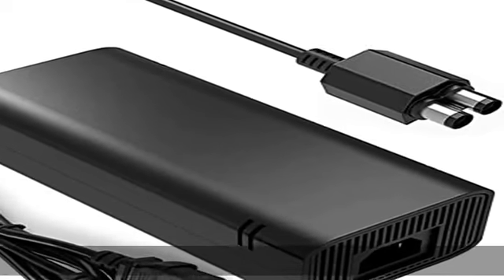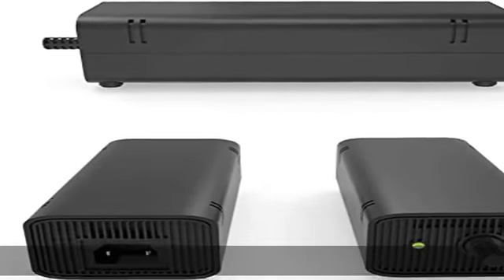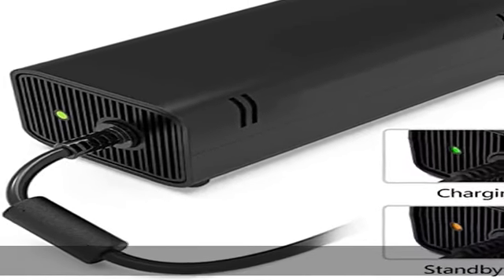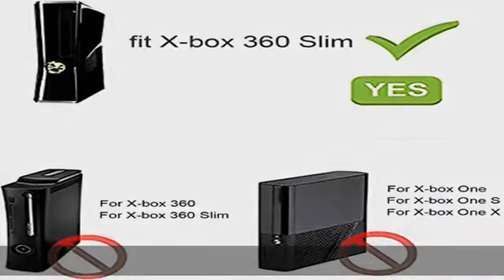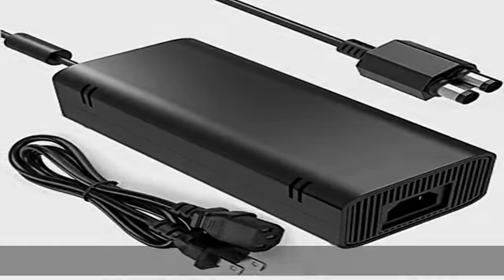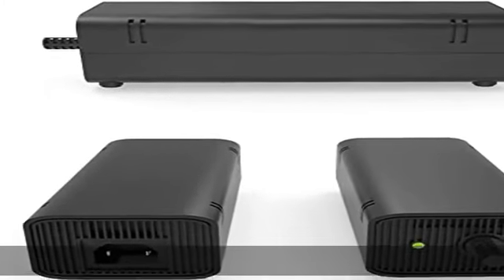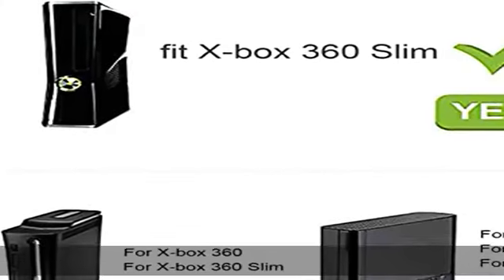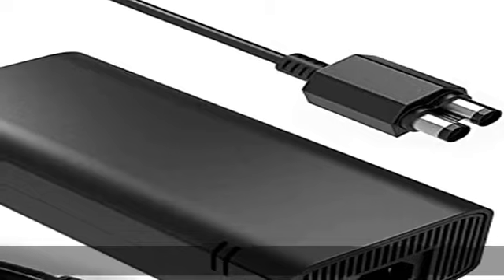YCCSKY Power Supply for Xbox 360 Slim AC Adapter Power Supply Brick Charger with Cable for Xbox 360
YCCSKY Power Supply for Xbox 360 Slim AC Adapter Power Supply Brick Charger with Cable for Xbox 360 Slim